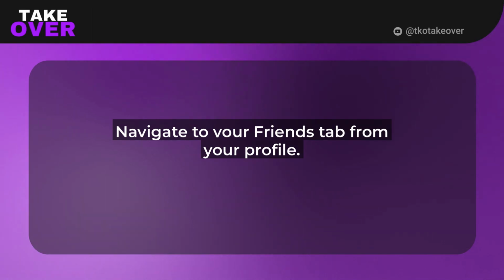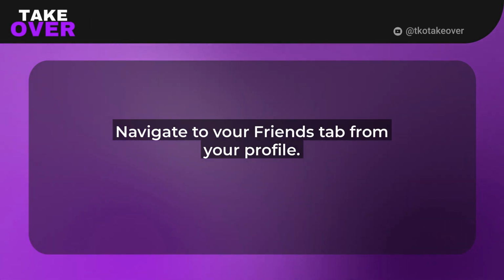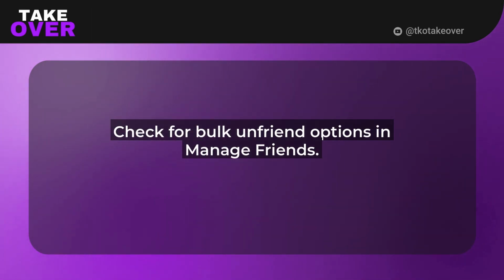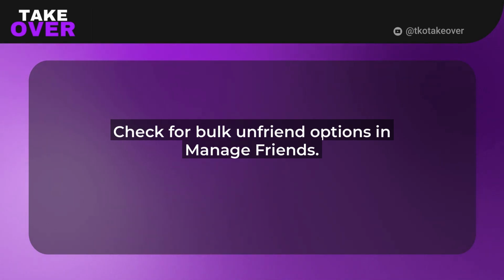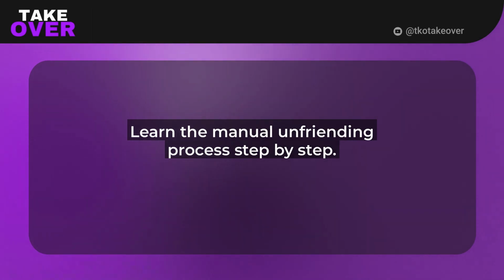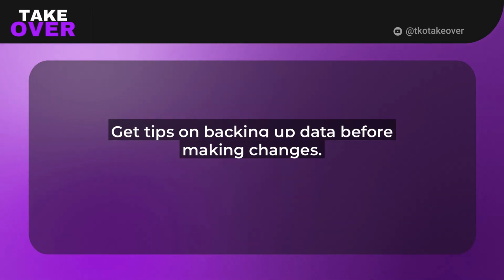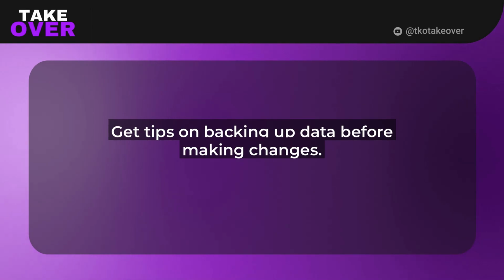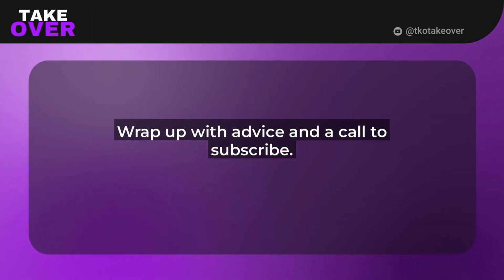How To Unfriend All Facebook Friends 2025